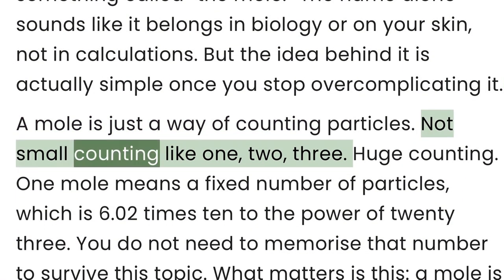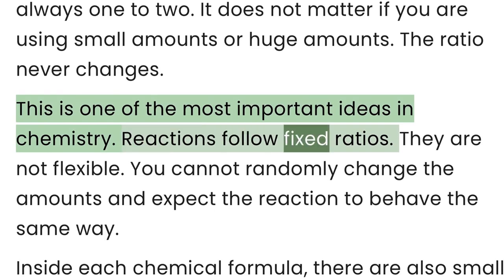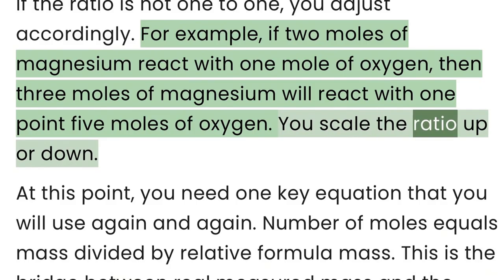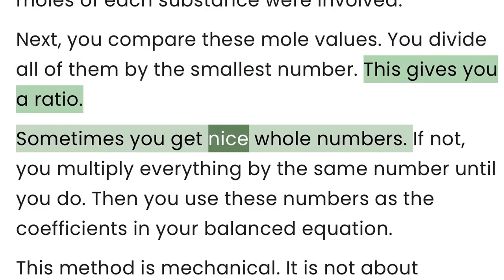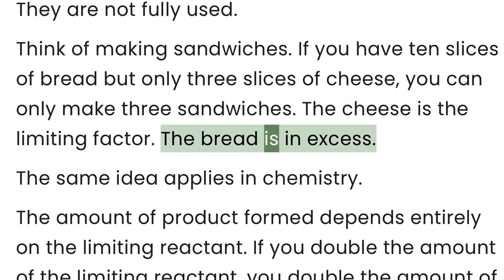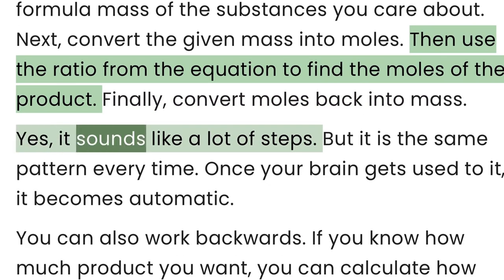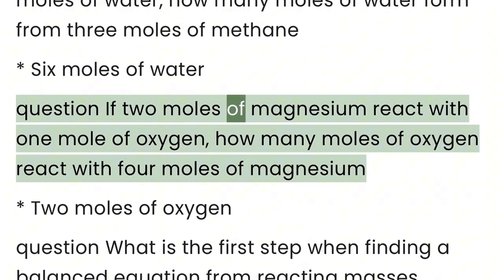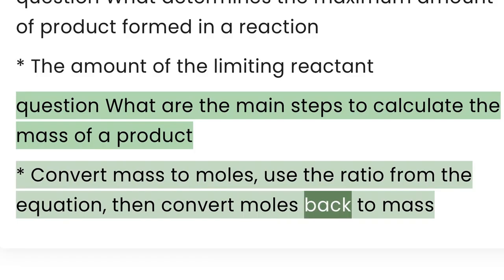Moles, Equations & Limiting Reactants Finally Make Sense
Chemistry starts becoming difficult the moment numbers enter the conversation.

Moles. Equations. Ratios. Limiting reactants. Suddenly students stop understanding and start memorising random steps they barely trust.

This lesson fixes that.

In this video, you will finally understand how mole calculations actually work instead of just copying methods without knowing why. We break down chemical equations, reacting masses, mole ratios, balancing equations, and limiting reactants in a way that feels logical, simple, and surprisingly human.

You will learn:

* What a mole really means in chemistry
* How balanced equations secretly contain mathematical ratios
* How to convert between mass and moles without confusion
* How to calculate reacting masses step by step
* Why limiting reactants control the entire reaction
* How chemists predict the exact amount of product formed

This is not one of those rushed chemistry lessons filled with robotic explanations and zero clarity. Every concept is explained slowly, naturally, and in plain English so the topic actually stays in your brain instead of escaping five minutes later like a gas from an unsealed reaction vessel. Humanity really invented chemistry and then acted surprised when students suffered.

By the end of this lesson, chemistry calculations will stop looking random and start looking predictable.

And that changes everything.